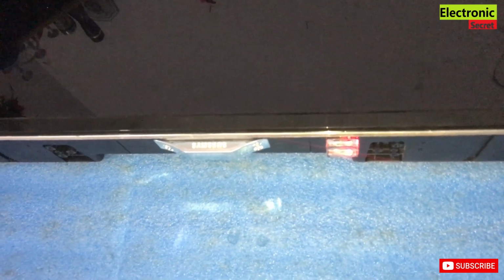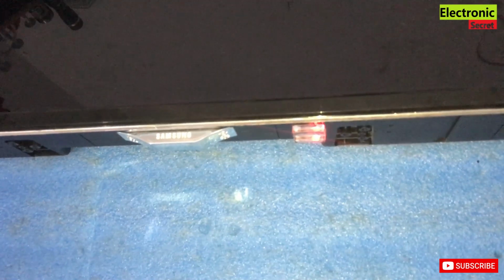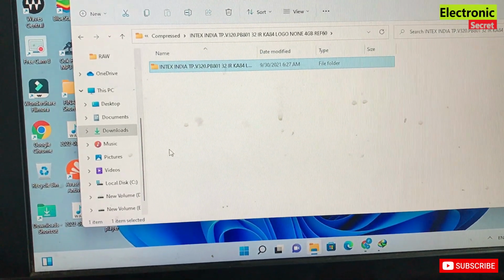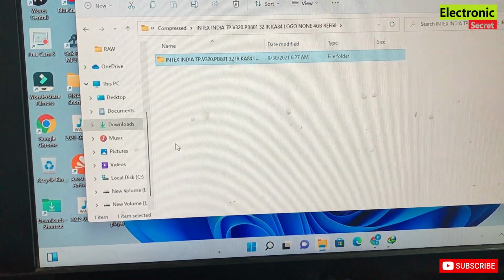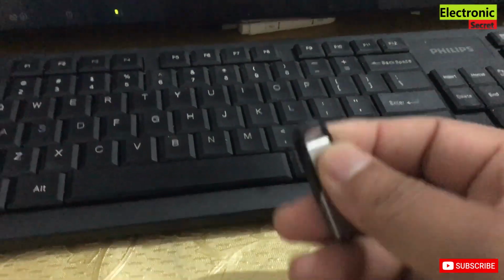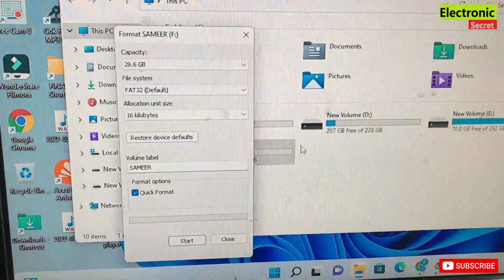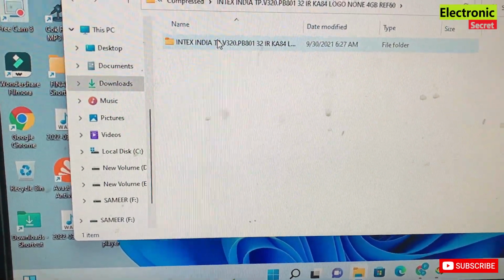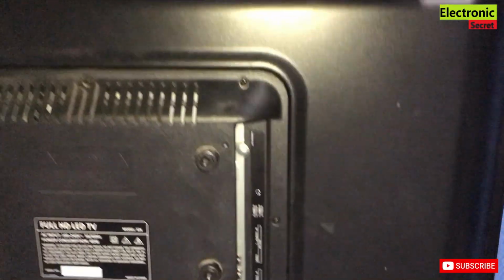HOW TO UPDATE SAMSUNG LED TV SOFTWARE, CHANGE TO INTEX LED TV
This video shows how to update samsung led tv software & change into intex led tv by Electronic Secret.